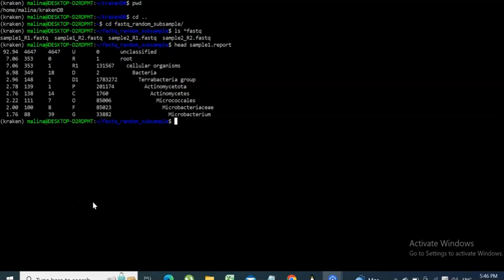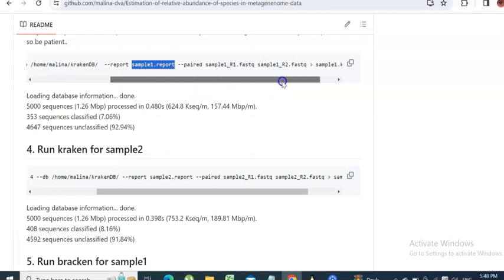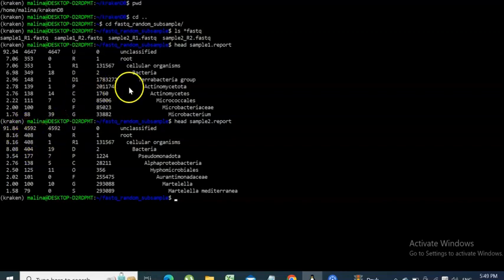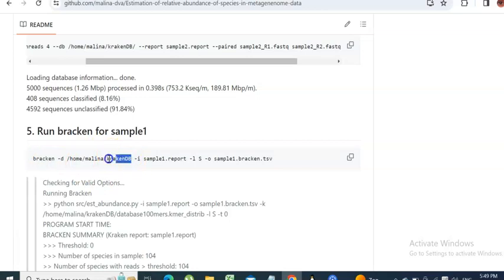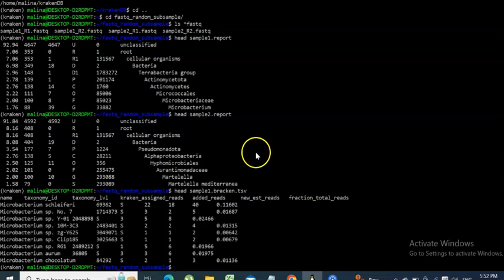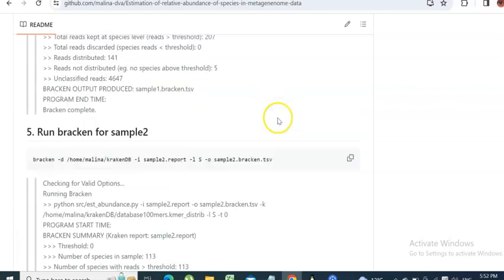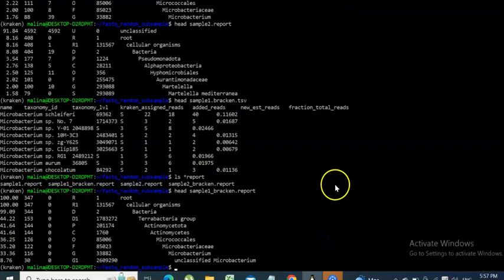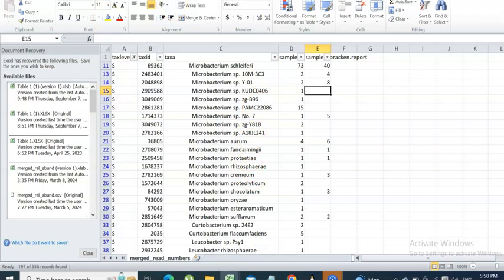Estimation of relative abundance of species in metagenome data 2 of 3 | bracken and tables merging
Metagenomics tutorial
Complete pipeline for estimating the relative abundance of microbial species using kraken and bracken, starting from paired end fastq files

Chapters
00:00 Intro
03:07 Run bracken
04:30 Explore bracken output
08:00 Merge the outputs from bracken utilizing a python script